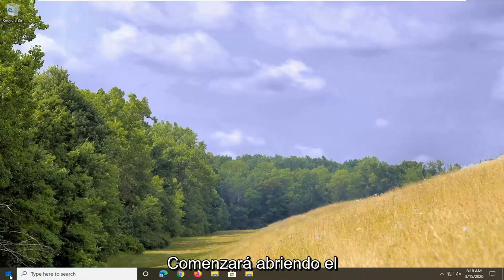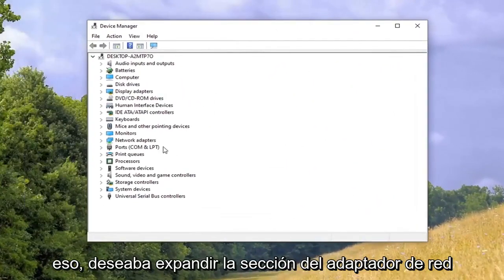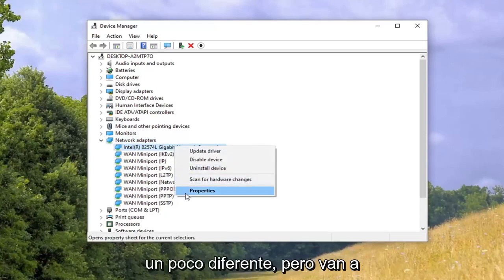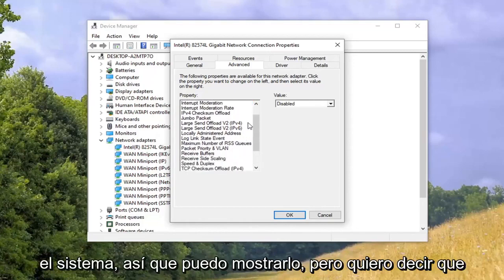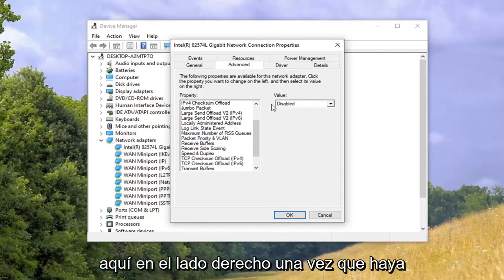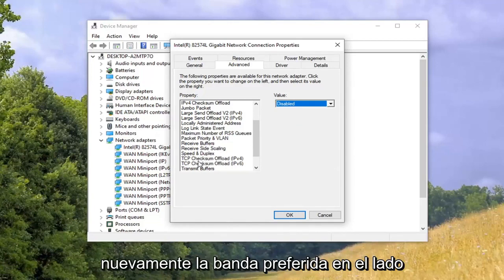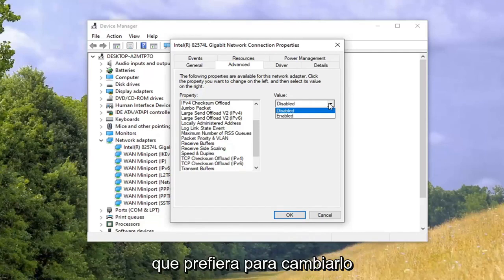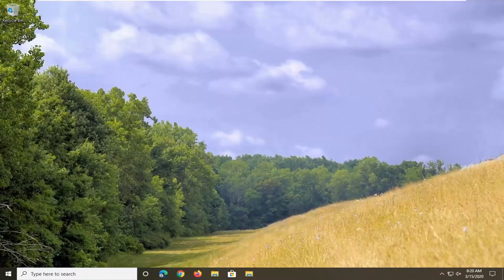Cómo cambiar de adaptador de red inalámbrica de 2,4 GHz a 5 GHz en Windows 11 [Tutorial]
Cómo cambiar de adaptador de red inalámbrica de 2,4 GHz a 5 GHz en Windows 10/8/7 [2022]

Los adaptadores inalámbricos pueden funcionar en 2,4 GHz o 5 GHz, lo que también se conoce como bandas en Windows. Si tiene problemas con su conexión inalámbrica, puede intentar especificar la banda preferida.

Wi-Fi puede funcionar en dos bandas diferentes de radiofrecuencia: 5 GHz y 2,4 GHz.

Con la reciente actualización de firmware de Microsoft para Surface Pro 3, entre las nuevas partes se encontraba un nuevo controlador Marvell Wifi que le permite cambiar entre las bandas de 2.4GHz y 5GHz sobre la marcha. Para aquellos de nosotros que usamos un enrutador de doble banda, el controlador actualizado debería ayudar a resolver cualquier problema relacionado.

Los canales son una serie de subbandas que operan dentro de las bandas de 2,4 o 5 GHz. La banda de 2,4 GHz funcionó muy bien cuando la cantidad de dispositivos que operaban en la banda era escasa y distante, pero con el mundo conectado de hoy, esta banda se ha vuelto saturada y degrada el rendimiento de la red.

La banda de 5 GHz está mucho menos saturada, lo que resulta en menos interferencias y velocidades de procesamiento de datos más altas. Si todos sus dispositivos lo admiten, puede obligar a su enrutador a usar solo la banda de 5 GHz. Para comprobar si sus dispositivos son compatibles con la banda de 5 GHz, puede consultar el manual. O puede cambiar la configuración a través de los pasos a continuación en su enrutador y verificar si hay dispositivos que ya no funcionan. Si todos funcionan después de que se reinicia el enrutador, todos sus dispositivos son compatibles. Sin embargo, la banda de frecuencia más alta tiene un rango más pequeño, por lo que querrá asegurarse de que todos sus dispositivos estén dentro del rango del enrutador, o puede invertir en un extensor.

En un entorno con otros dispositivos radiantes cercanos (como hornos microondas, teléfonos inalámbricos, puntos de acceso o dispositivos de clientes), para reducir la interferencia, es posible que prefiera la banda de 5 GHz sobre la banda de 2,4 GHz o al revés.